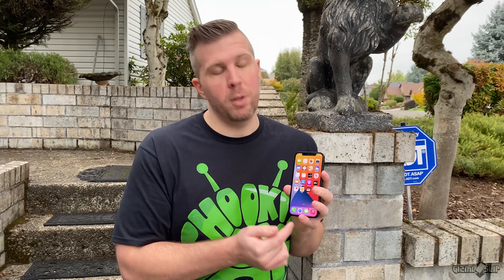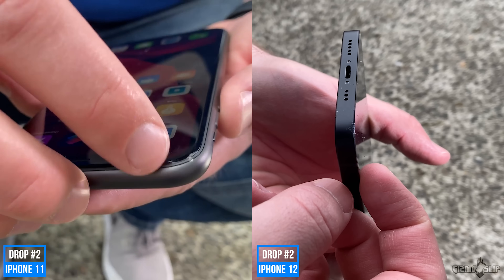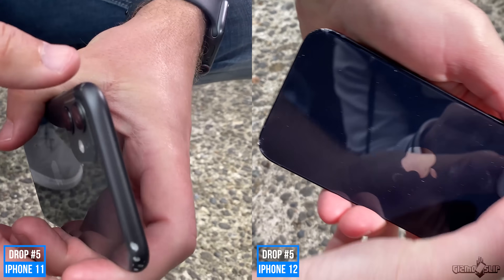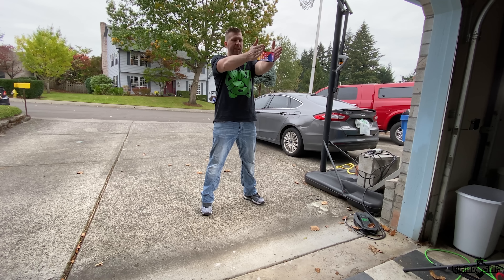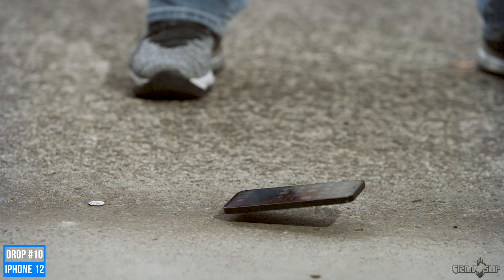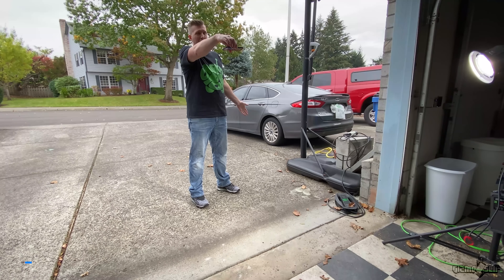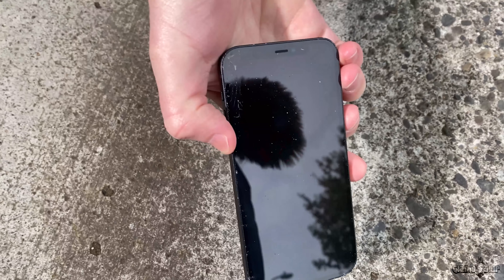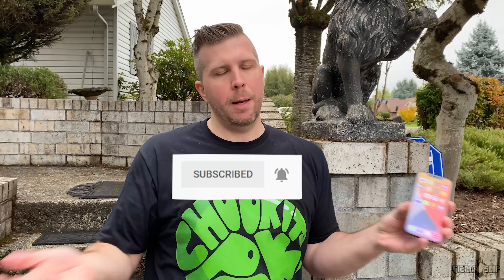iPhone 12 vs iPhone 11 Drop Test - 4x More Drop Resistant?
The iPhone 12 is here with the Ceramic Shield with 4x more drop durability protection than the iPhone 11, or so Apple claims... Do these claims stand up in an actual drop test! In today's video, we put the iPhone 12 to the test! How does the iPhone 12 stand up to GizmoSlip's drop test? Let's find out!!

00:00 - Intro
00:50 - iPhone 12 Drop Test
02:27 - Top Drops
04:07 - Side/Face Drops
05:37 - Back Drops
06:46 - Face Down Drops
09:00 - Conclusion